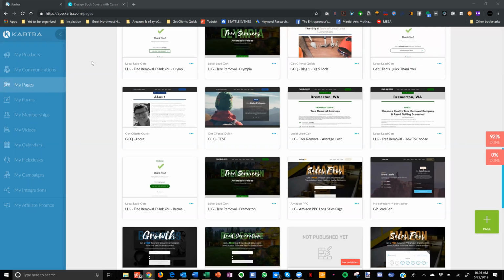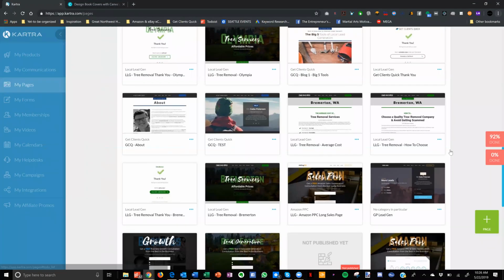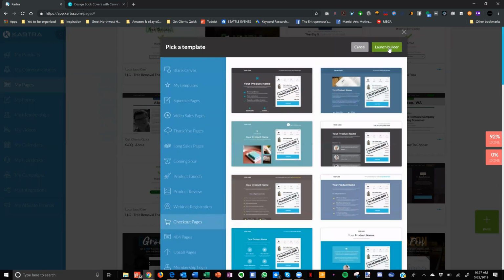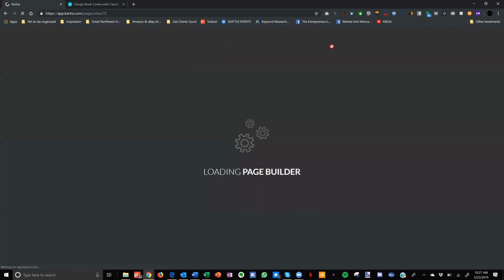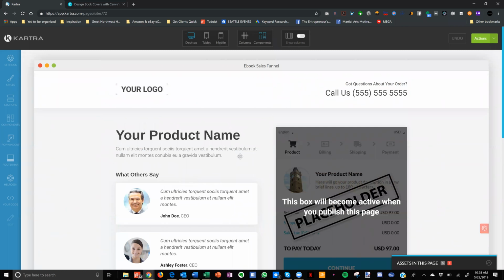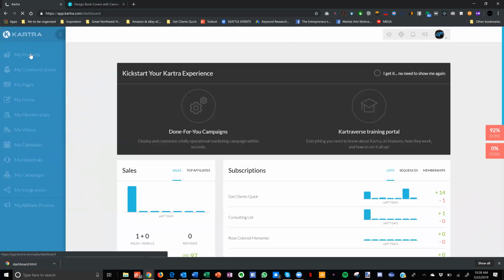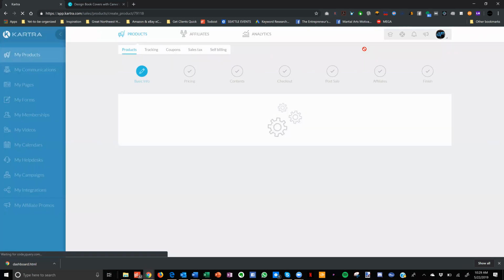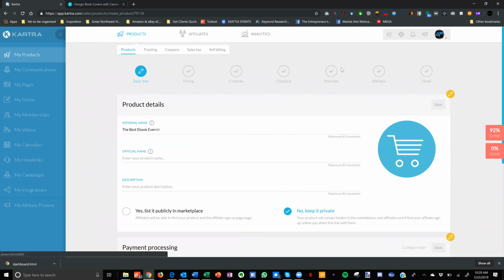How to Create a Sales Page & Sell Your eBook Online Using Kartra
Want to learn how to create a sales page and sell your eBook online using the Kartra platform?

Follow along as I run through how to create a sales page from scratch for an eBook using the Kartra Platform.

Learn how to create a killer sales page and sell your ebook online using Kartra.